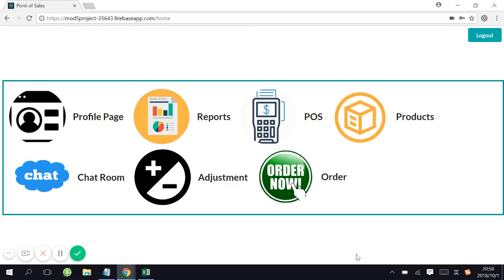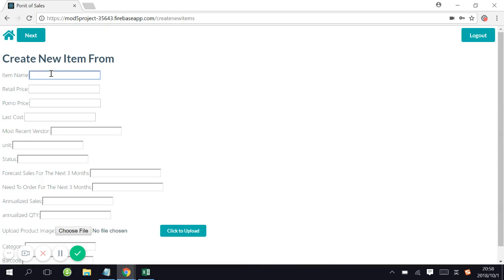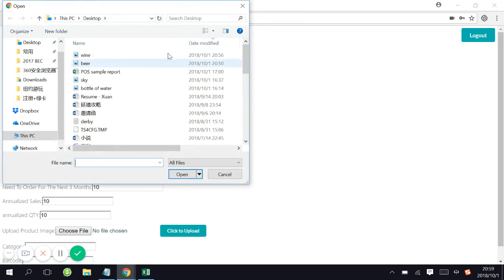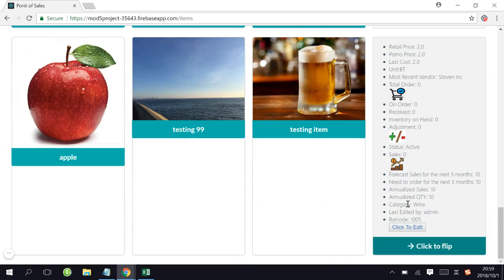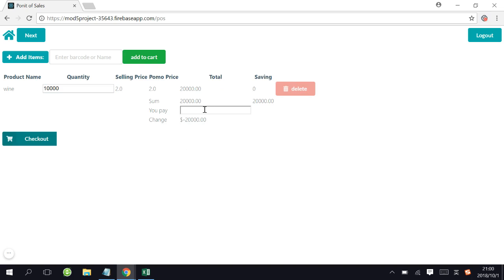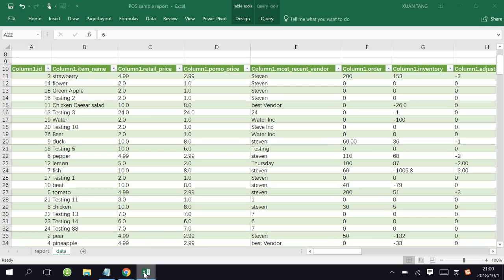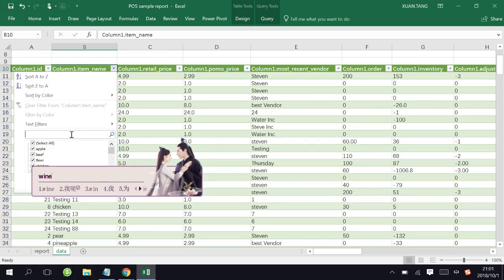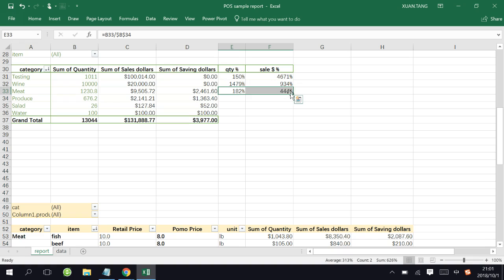Link JSON API with Excel (reporting Tool) Point of Sales Web app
Please comment if you interested in knowing more about Linking Backend API with Excel.